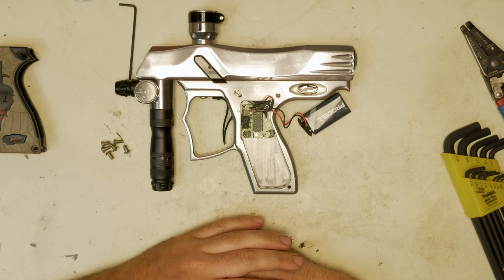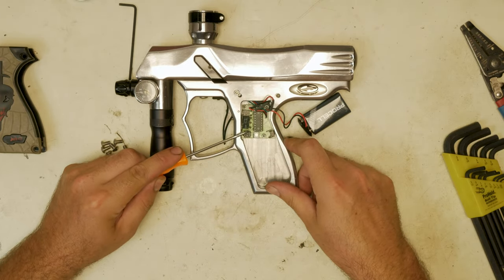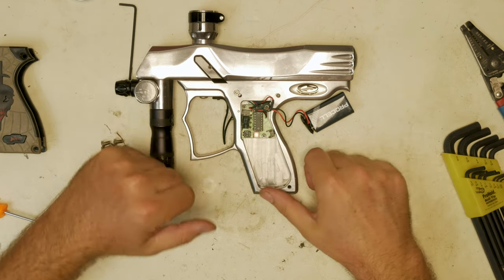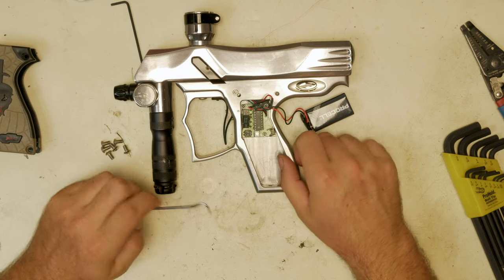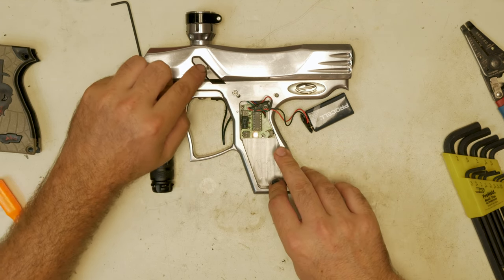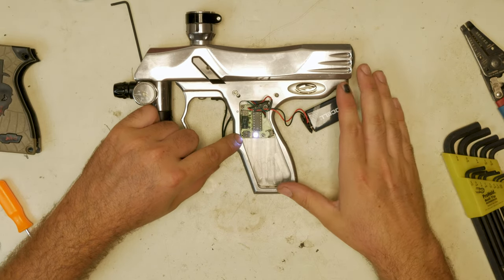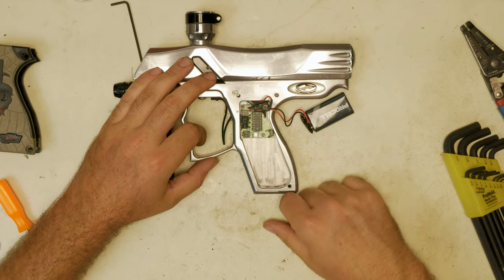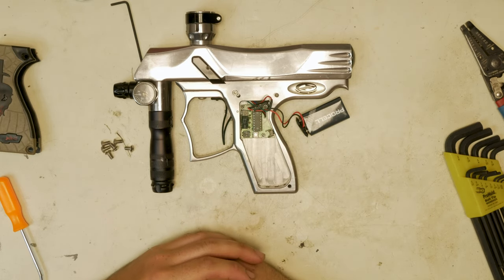FloryPB FEP Quest Chip Manual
Manual for the FloryPB Quest Chip usable in Inoviq Boards up to version 2.3